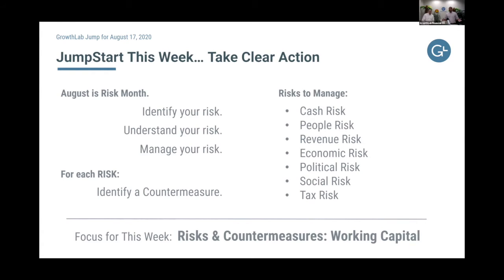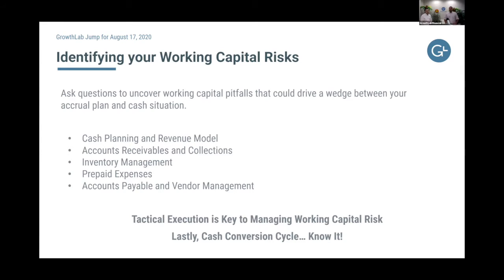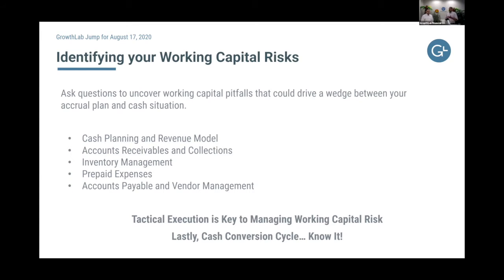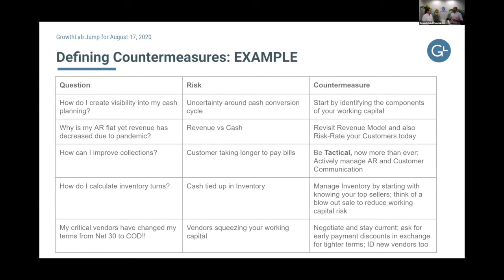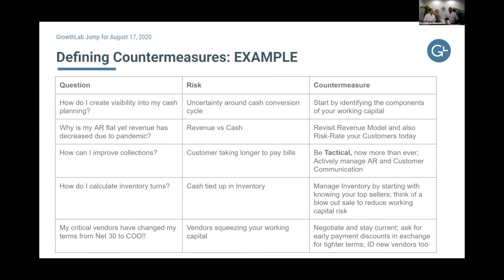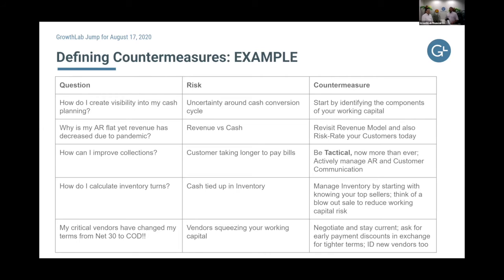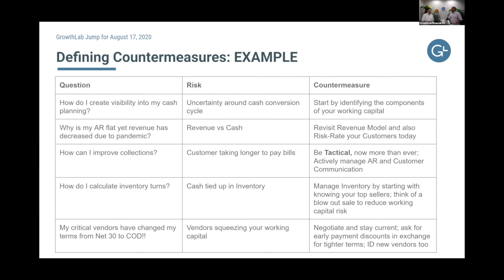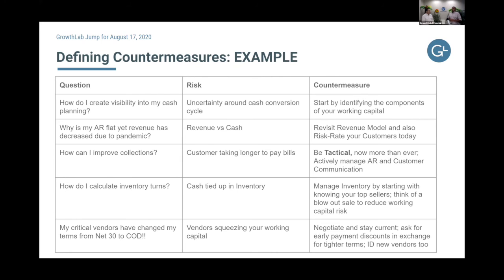Risks & Countermeasures: Working Capital Edition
The GrowthLab Weekly Jump is an information session hosted every Monday that tackles relevant issues in today's trying times. Jumpstart your week with practical advice in times of uncertainty.

Focus for This Week: Risks & Countermeasures: Working Capital

Identifying your Working Capital Risks

Ask questions to uncover working capital pitfalls that could drive a wedge between your accrual plan and cash situation.

-Cash Planning and Revenue Model
-Accounts Receivables and Collections
-Inventory Management
-Prepaid Expenses

About Us

GrowthLab is a Finance-as-a-Service (FaaS) company that serves Founders and Management Teams with Financial Planning, Accounting, Tax, and CFO support. We specialize in helping startups, emerging growth companies, and companies in turnaround mode by providing leadership and execution with their financial management, accounting, and strategic planning functions.

We are entrepreneurial and strategic. Our cloud-based tools and recurring services are built to inform management decision-making. We leverage technology, capital providers, and our awesome team to keep you focused on today's opportunities, not yesterday's problems.